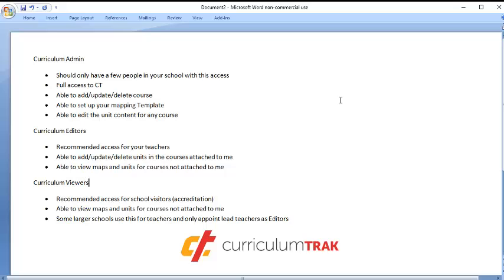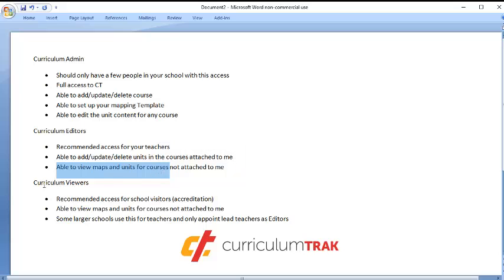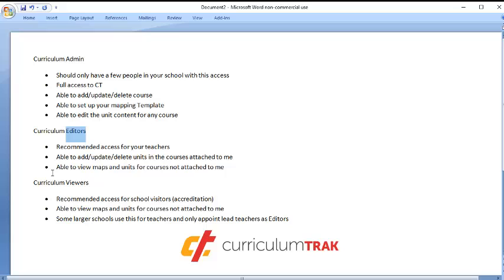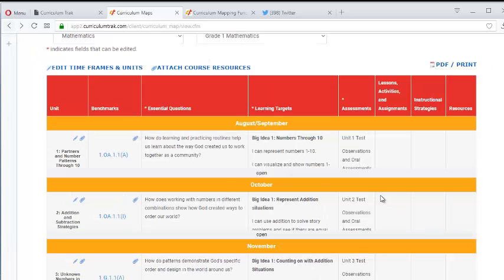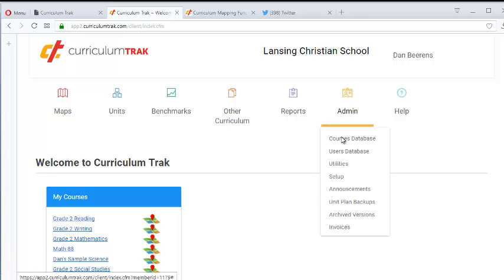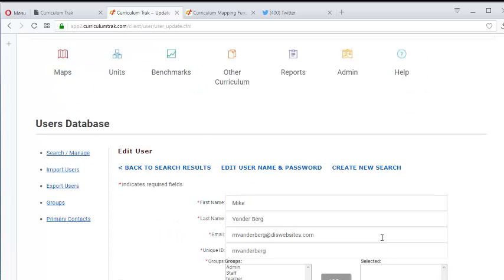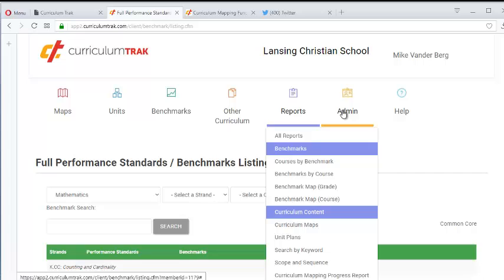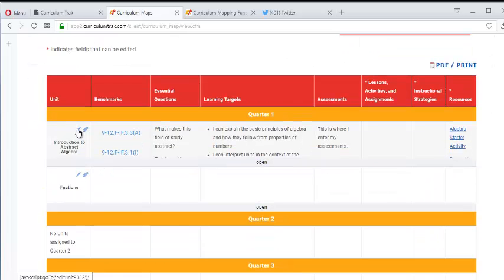Setup Video - Permissions Video